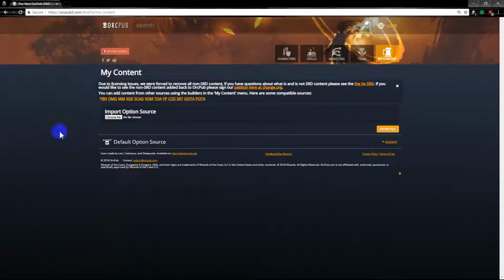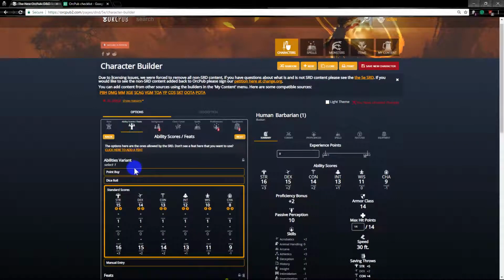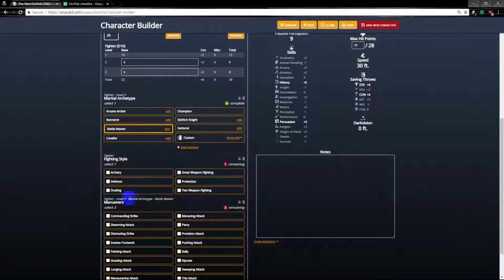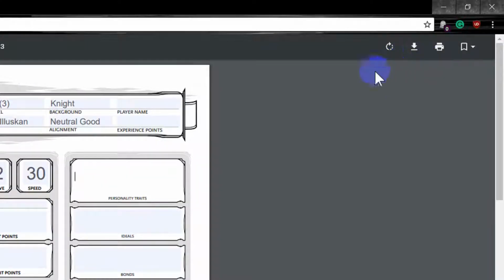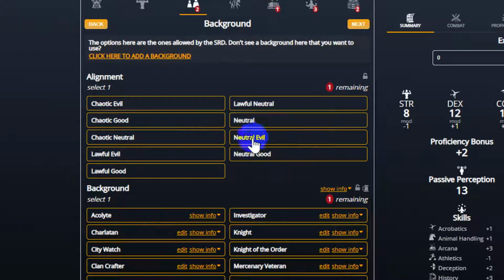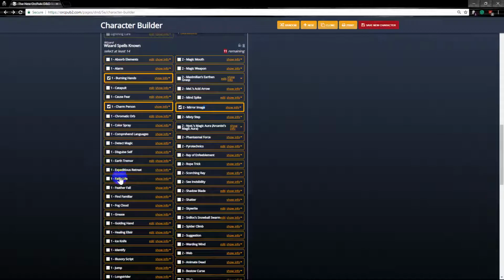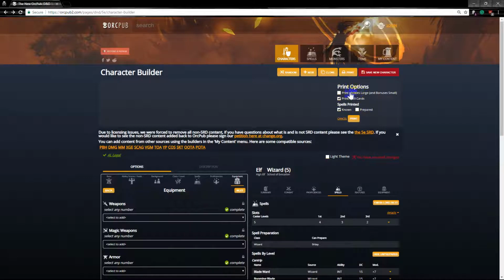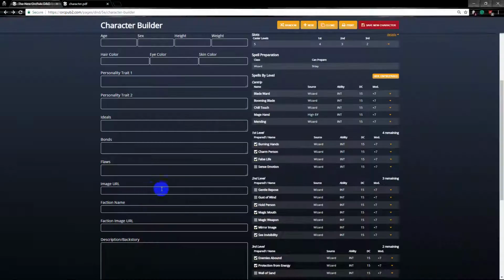Make A 5th Edition Character With OrcPub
Link to Orcpub

(Different host, won't have access to your previous character saves)